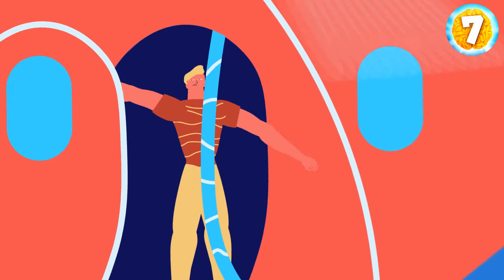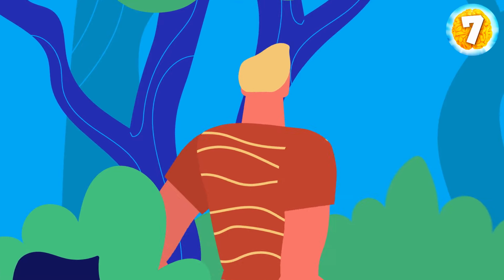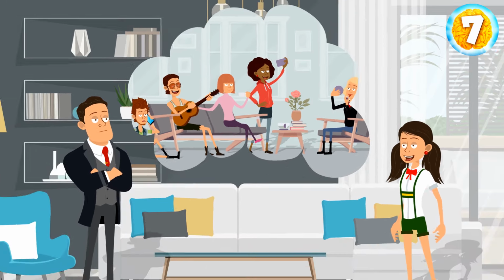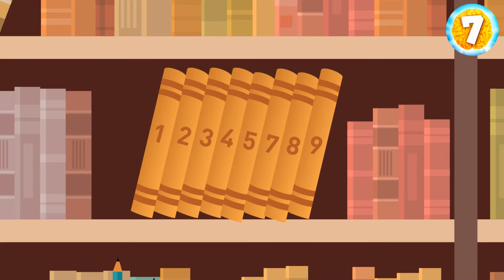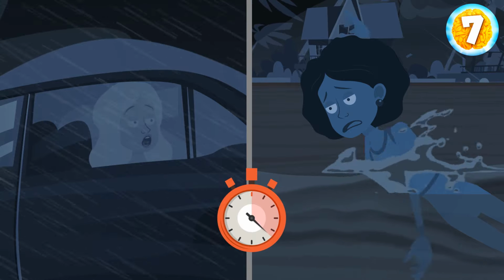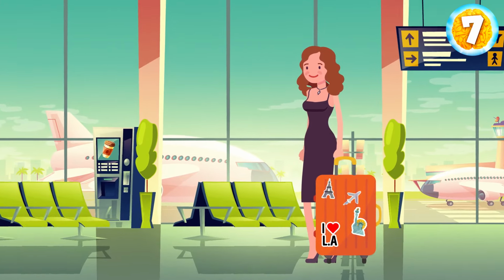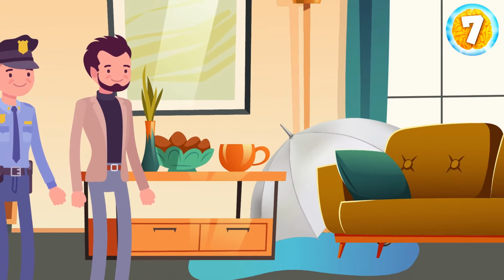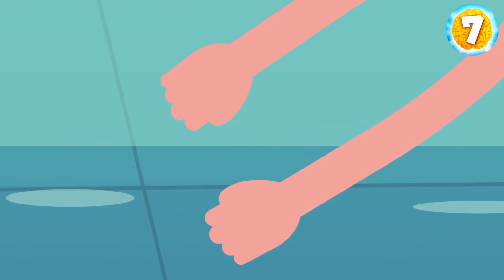Express Enigma Trials Speedy Solvers